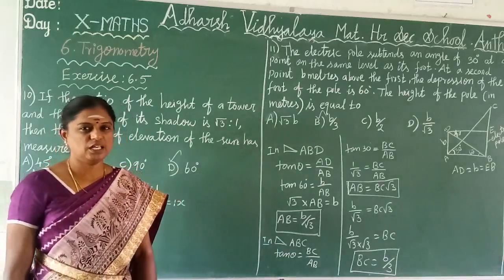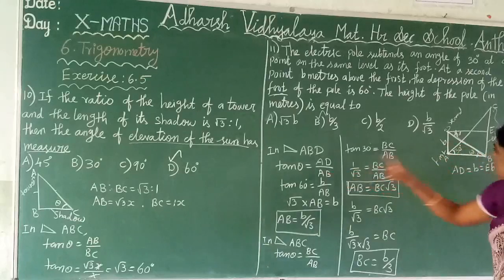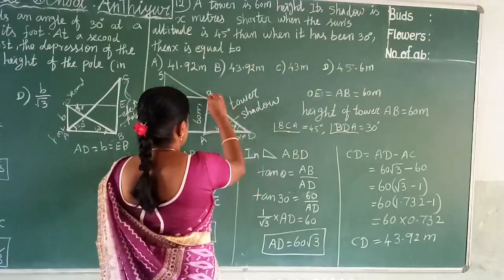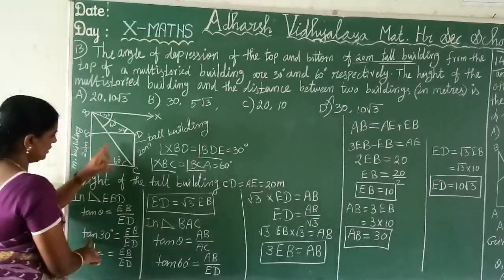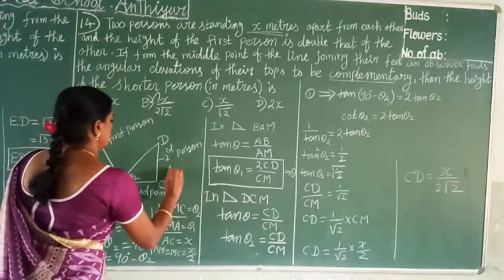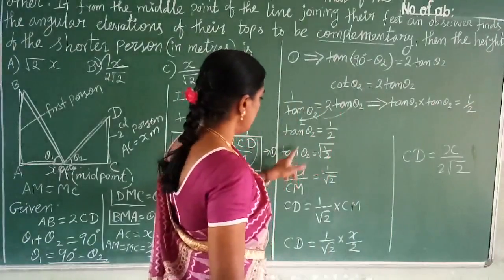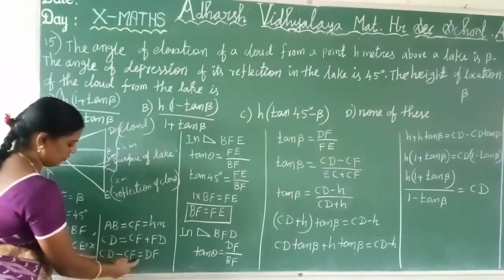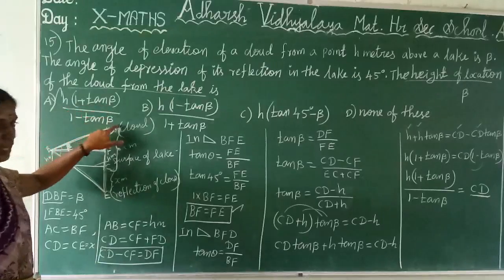IDEAL & ADHARSH GRADE IX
CLASS                    :9
SUBJECT               :Maths
TITLE                      :Trigonometry  Exercise 6.5(10 to 15 )
VIDEO CREDITS    :Padmavathi T